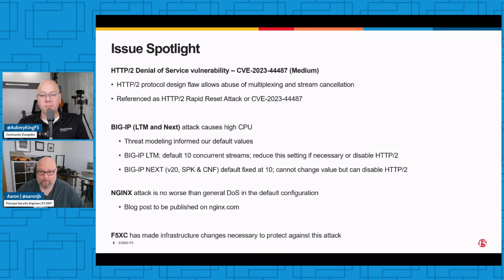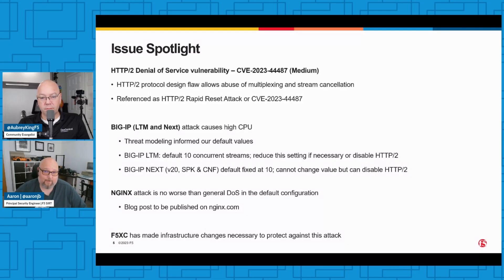F5 Quarterly Security Notification - October 10, 2023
In this video, F5 presents its quarterly security notification for October 2023. The discussion highlights the ongoing initiative to streamline security communications, focusing on simplifying mitigation steps for customers. By transitioning to quarterly notifications, F5 aims to enhance response times and reduce potential outages in protected environments. Stay informed on the latest security updates and best practices for maintaining robust defenses.